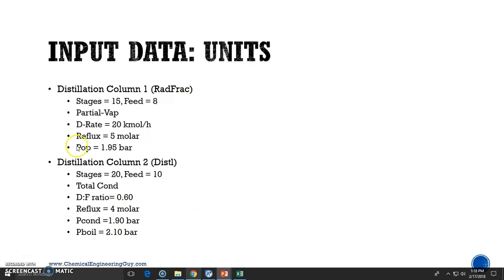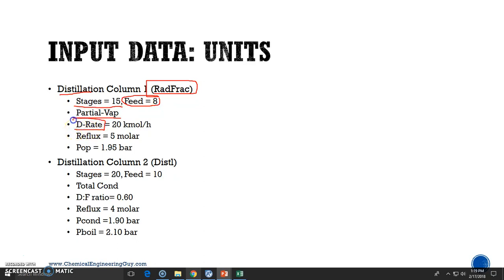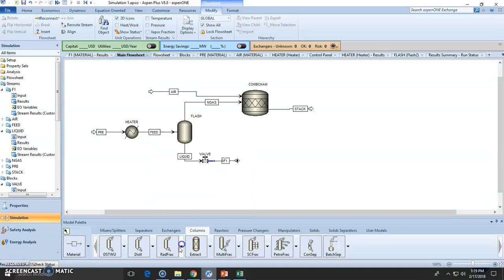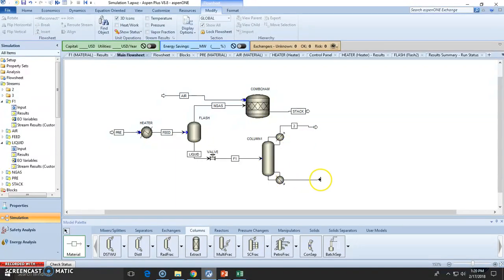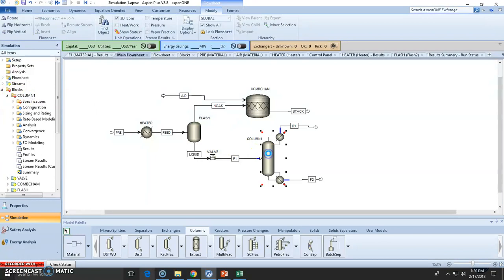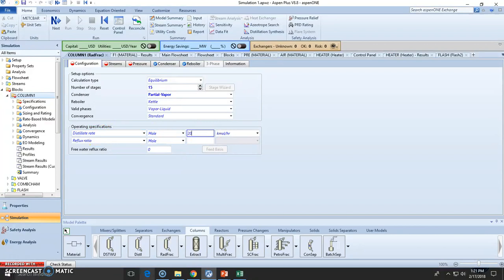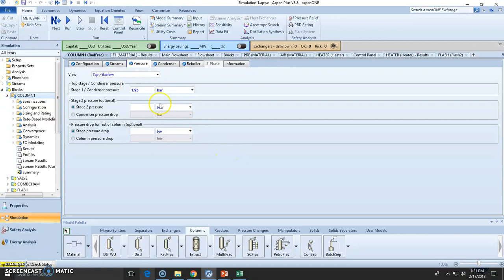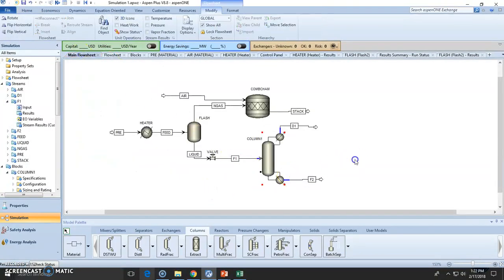Set up of a Distillation Column Model RadFrac in Aspen Plus (Lec 017)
Using the RadFrac model for a distillation column
This is an introductory course, great for students and professionals just starting their process modeling careers.

Aspen Plus from AspenTech is one of the leading process simulation software.